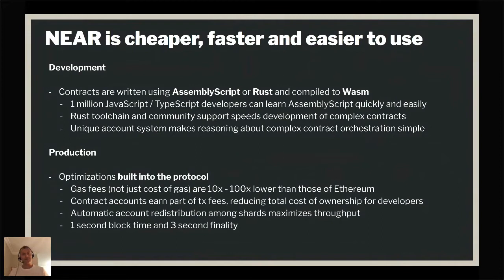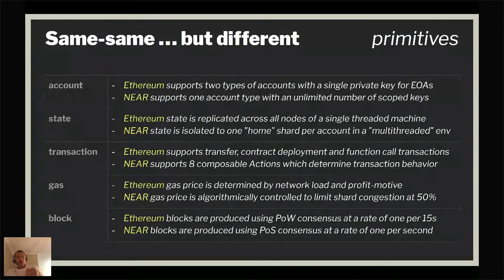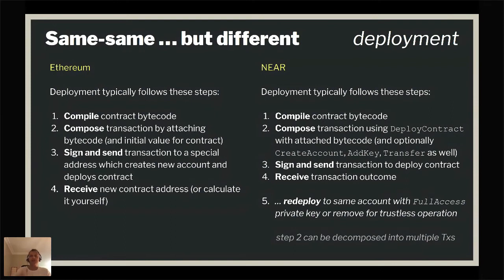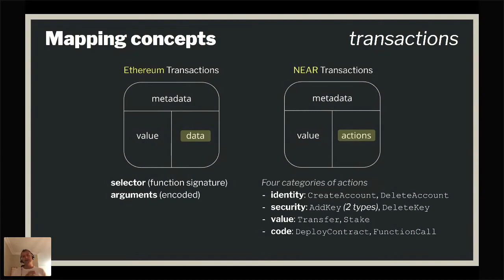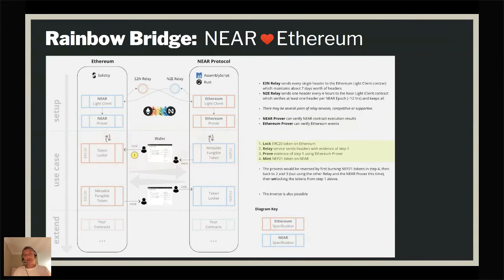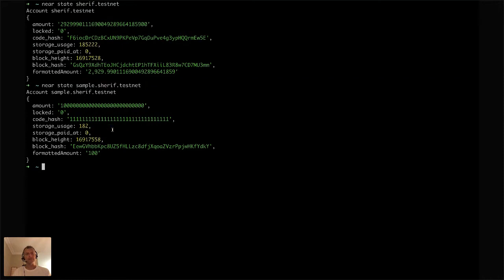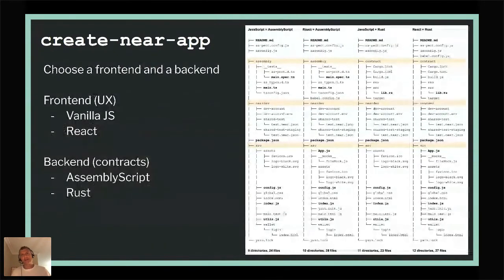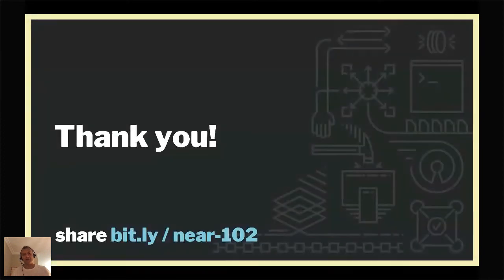NEAR 102: Introduction to NEAR for Ethereum Developers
for more opportunities to learn about NEAR Protocol.

0:00​ (audience welcome and framing)
6:03 Why NEAR?
10:19 Examples and starter kits
10:55 Get started in minutes
16:28 Differences between NEAR and Ethereum
40:30 Developers write smart contracts in Rust or AssemblyScript
41:05 Cross-contract calls on NEAR Protocol
44:20 The Rainbow Bridge
57:55 Q & A
1:08:03 How to get started with NEAR Protocol
1:13:30 What just happened?
1:15:45 Writing smart contracts
1:18:45 The guest book sample application
1:20:15 Final Q & A